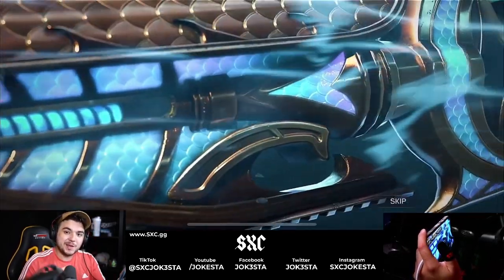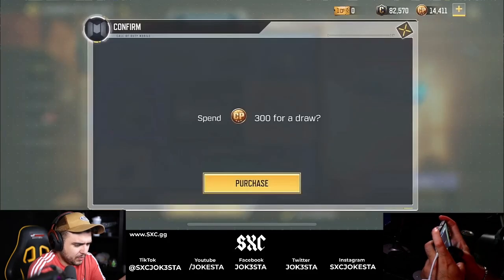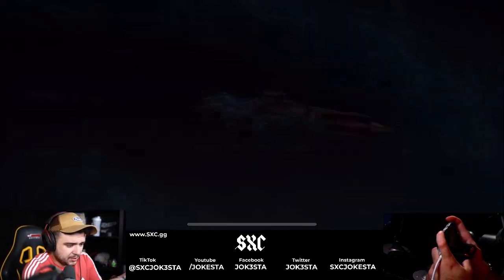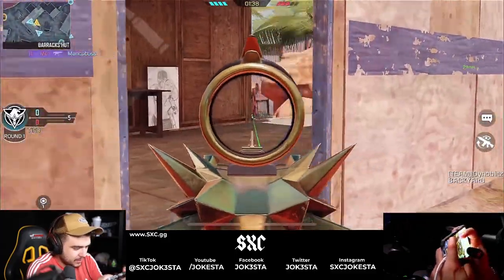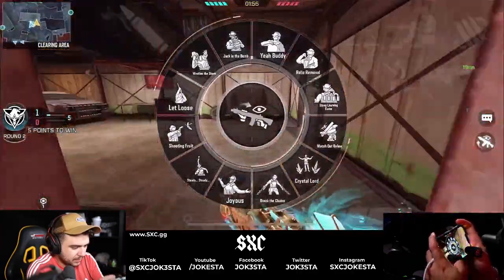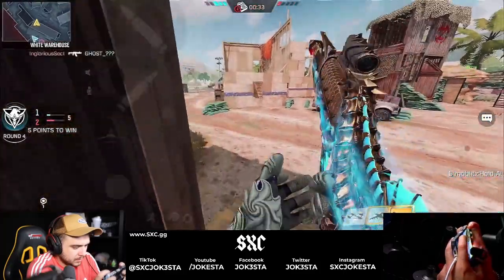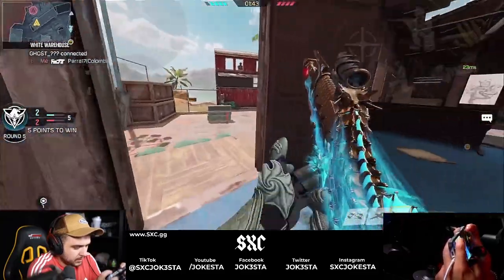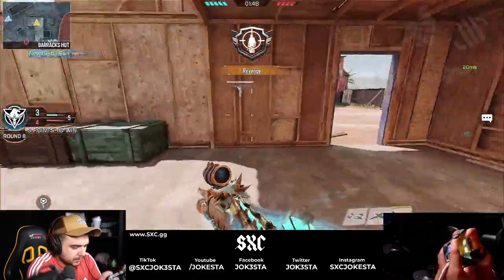*NEW* LEGENDARY Swordfish Aquatic Slayer Gameplay and Review in COD Mobile! Is it even good?!?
Well, COD Mobile surprised us with a NEW Legendary Swordfish Aquatic Slayer! With all those cod mobile leaks, talking about a burst weapon coming out was kind of shocking!

0:00-2:02 Intro and lucky draw opening
2:03-2:25 Gunsmith and Kill combo
2:43-8:44 Search and Destroy Gameplay
8:45-16:03 Hardpoint Gameplay

callofdutymobile codm codmobile cod mobile gunsmith codm leaks codm swordfish gunsmith jokesta